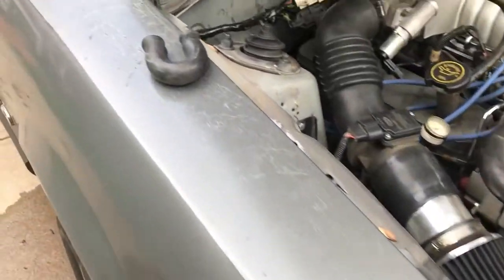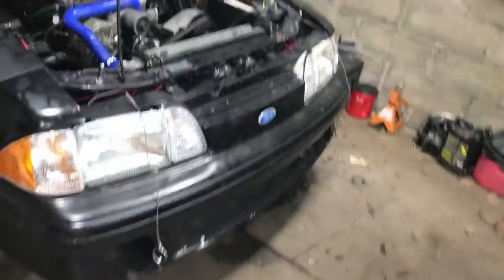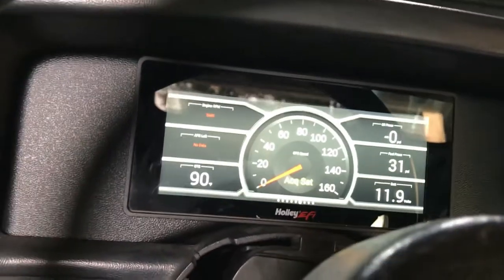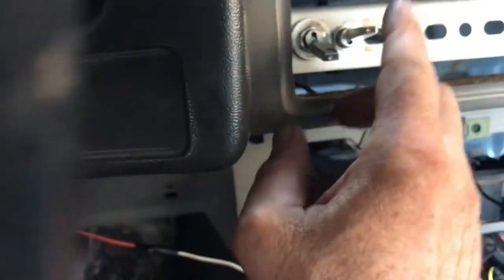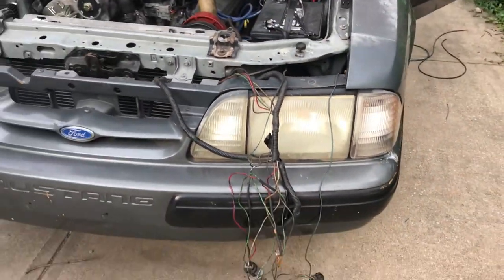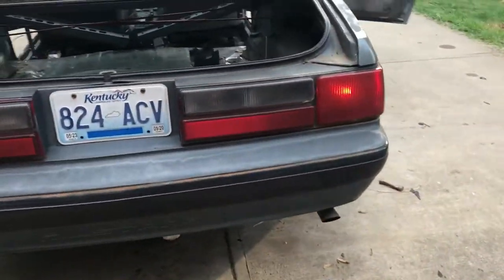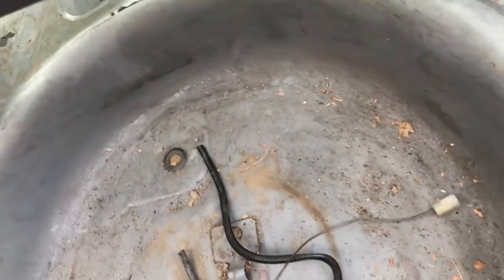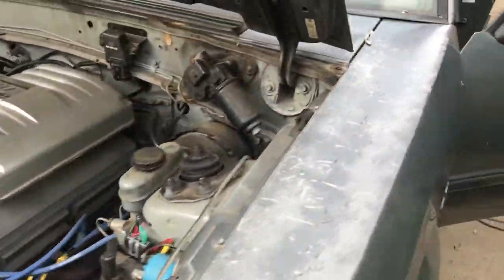Fox Body Mustang - wiring (exterior lights) pt 1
Running lights/brake lights working great. Turn signals and headlight wiring  in pt 2